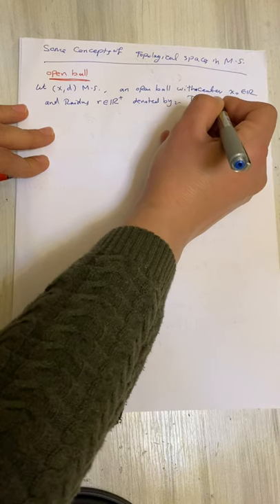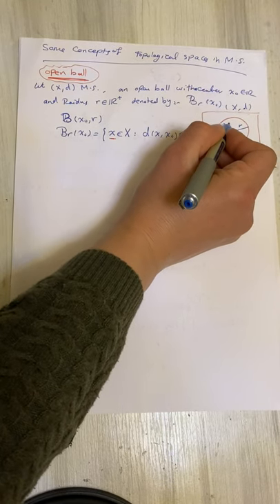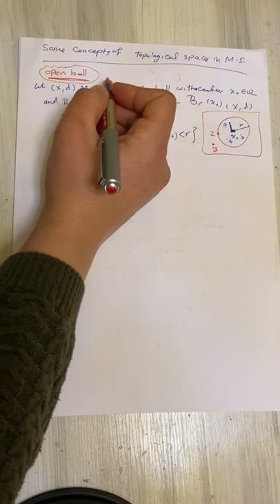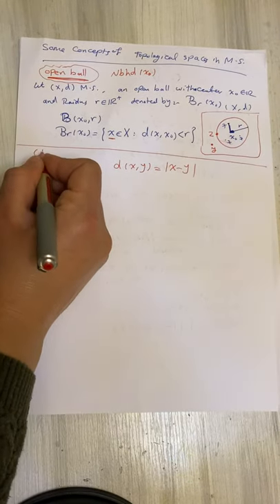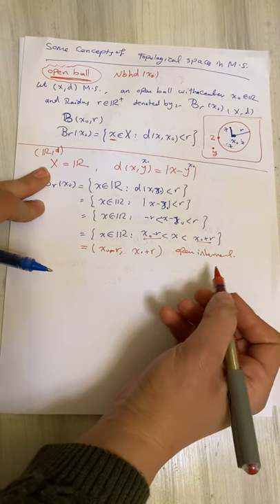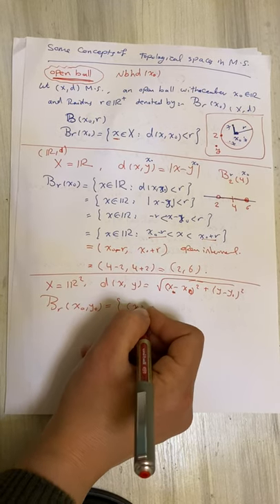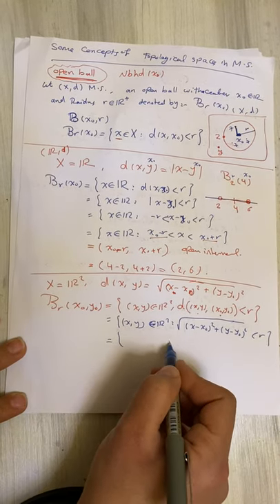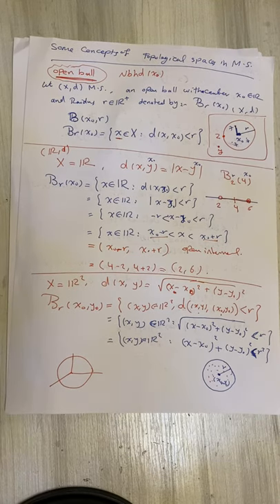3.5 open balls in metric spaces